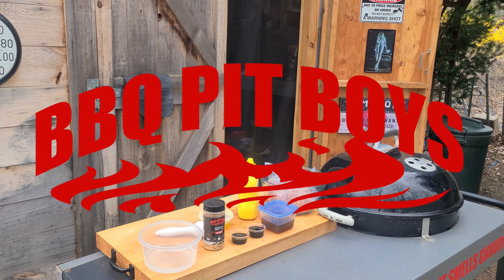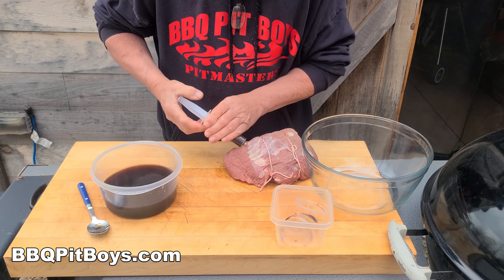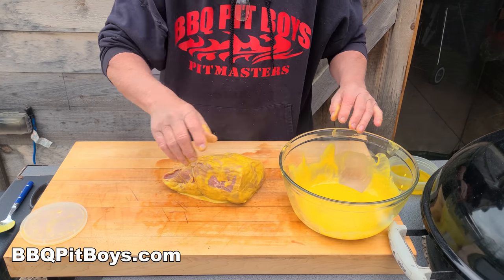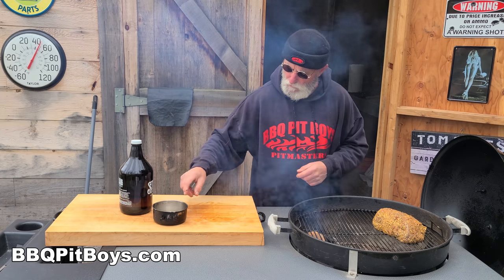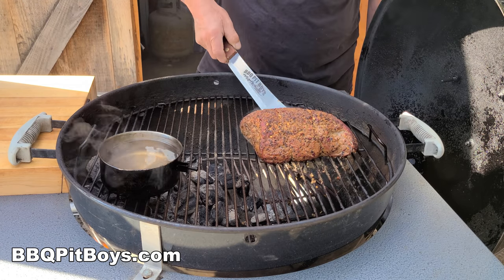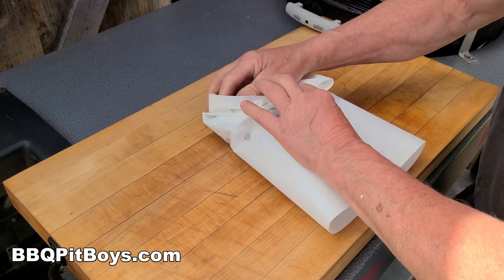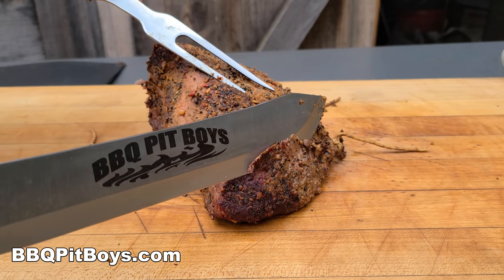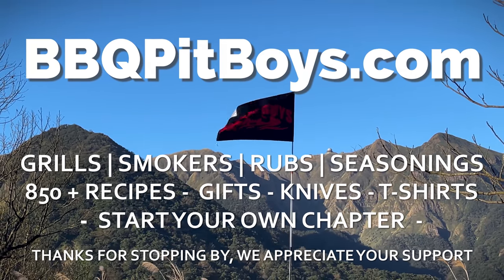Tender Beef Round Roast | Recipe | BBQ Pit Boys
One of the most affordable cuts of prime beef is the Round. It's lean, contains very little fat but tough if you don't cook it slow. Slasher injects it, bathes it, and cooks it slow at 275f, and it comes out moist and tender with just a few tips and tricks shown here. We're eatin' guuud tonight, Martha!